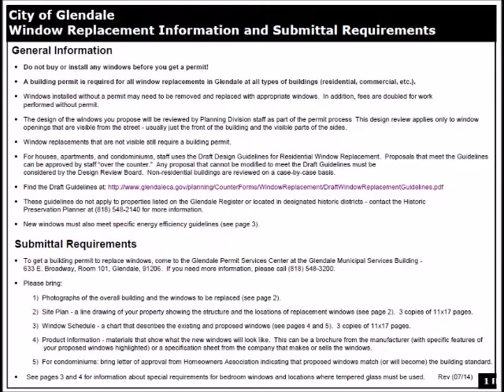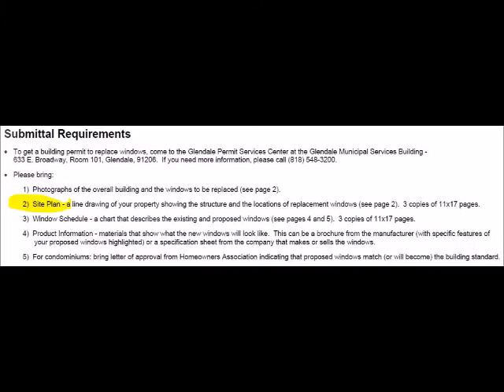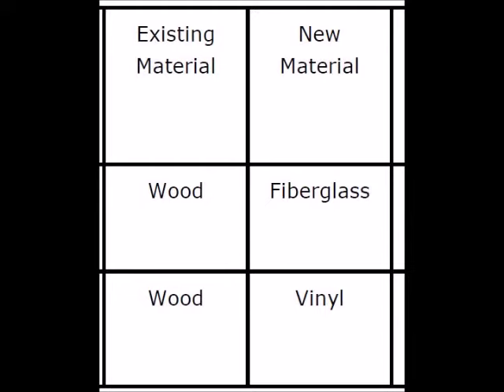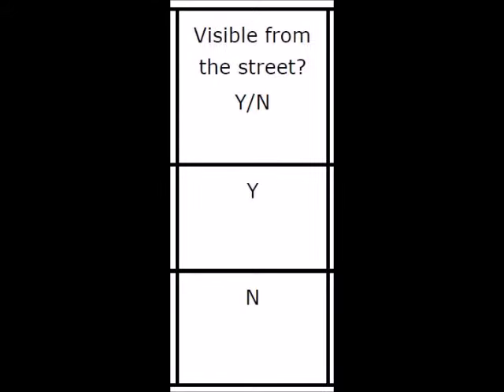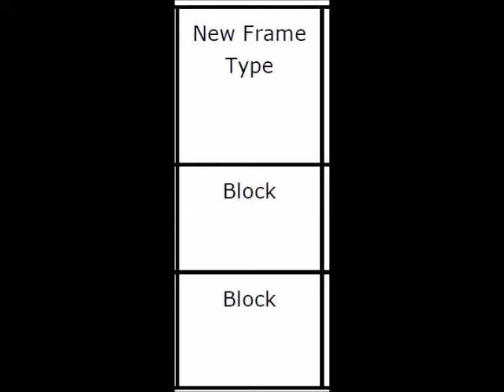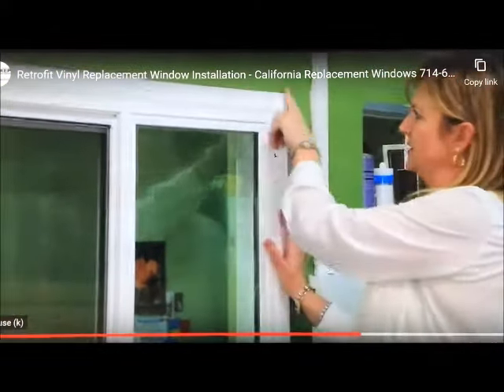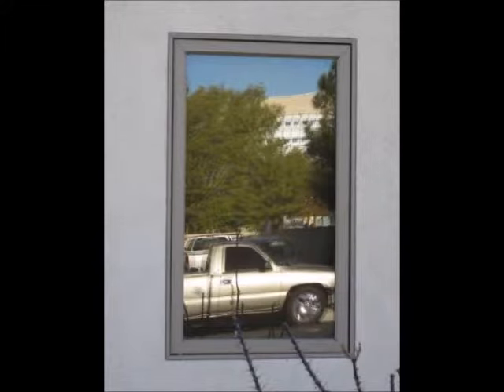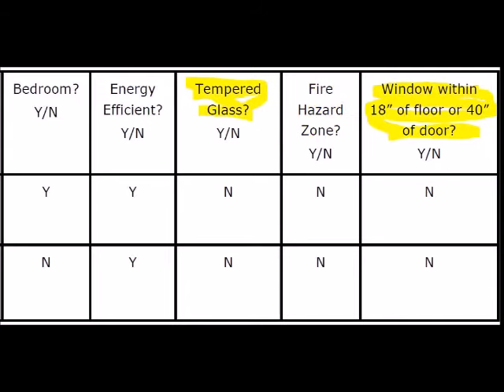Glendale CA Window Replacement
What to know about replacing windows in Glendale, California, including how to prepare the window replacement packet required by the city. LINKS:
City's window replacement web page with design guidelines, replacement packet, etc: